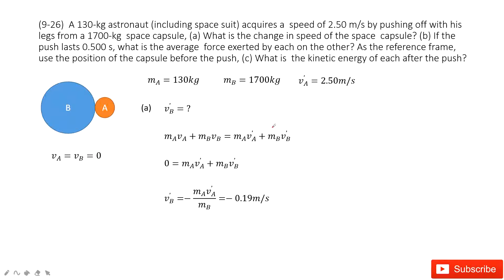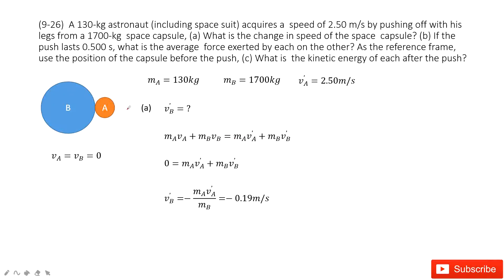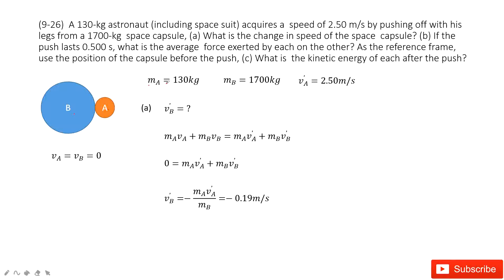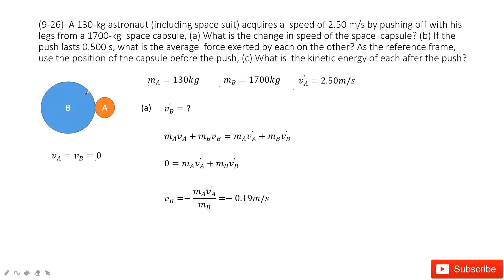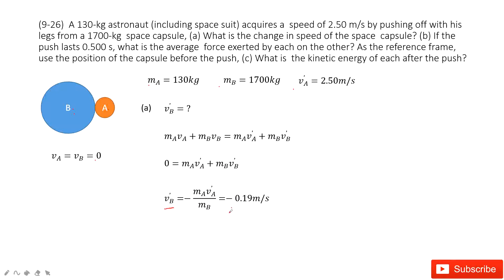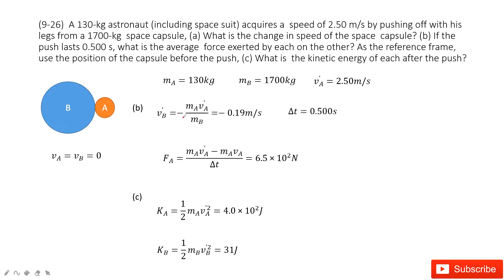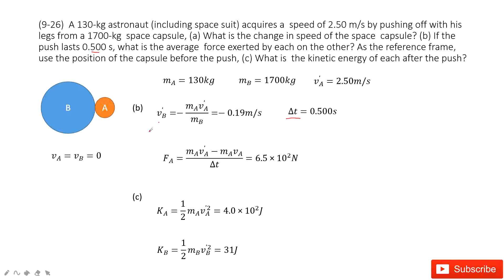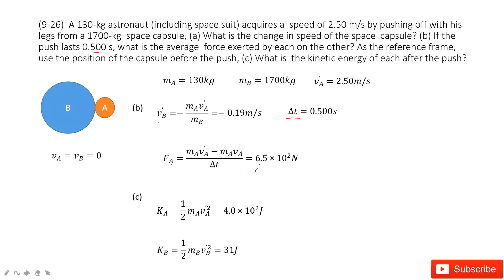(9-26) A 130-kg astronaut (including space suit) acquires a speed of 2.50 m/s by pushing off with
(9-26)  A 130-kg astronaut (including space suit) acquires a  speed of 2.50 m/s by pushing off with his legs from a 1700-kg  space capsule, (a) What is the change in speed of the space  capsule? (b) If the push lasts 0.500 s, what is the average  force exerted by each on the other? As the reference frame,  use the position of the capsule before the push, (c) What is  the kinetic energy of each after the push?